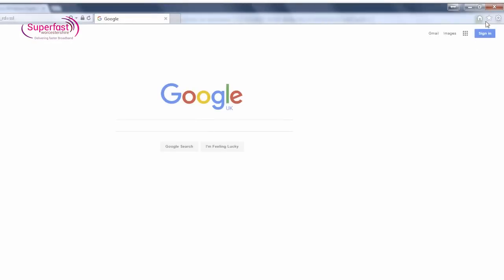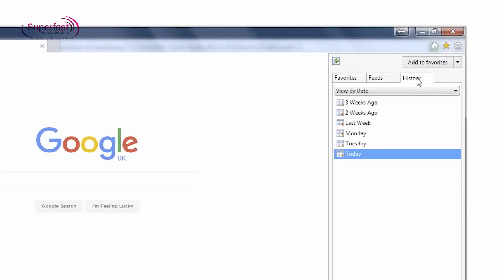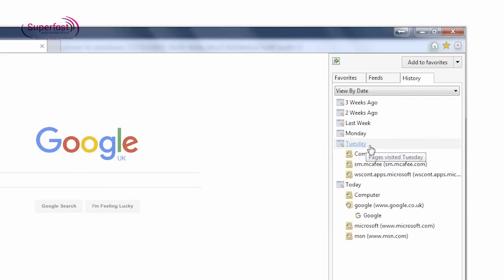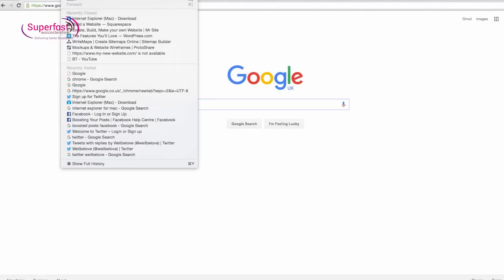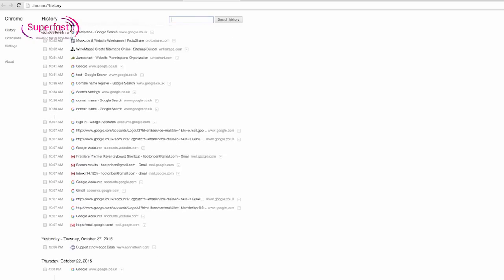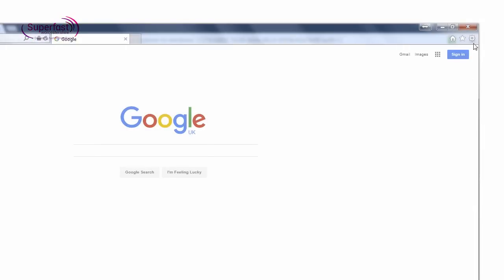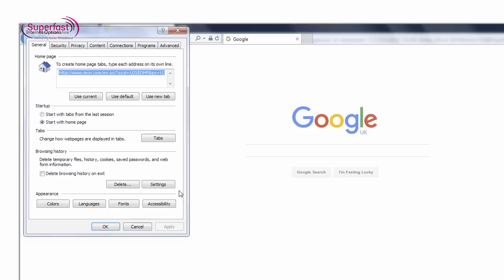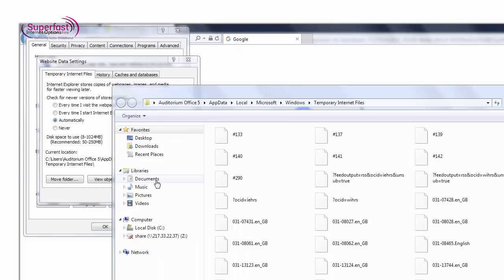What Websites Have Your Children Been Visiting? | Parental Controls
If you are concerned about what websites your children are visiting, this video will give you a couple of tips on things you can do.